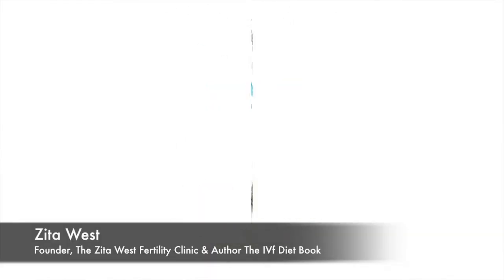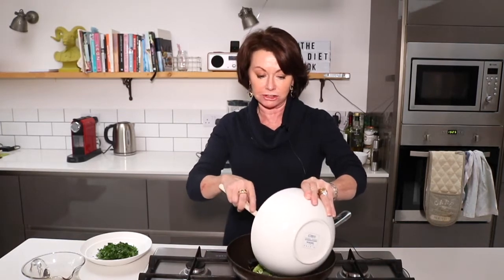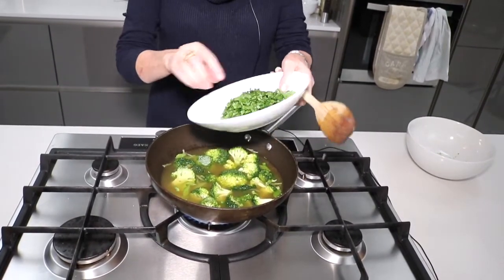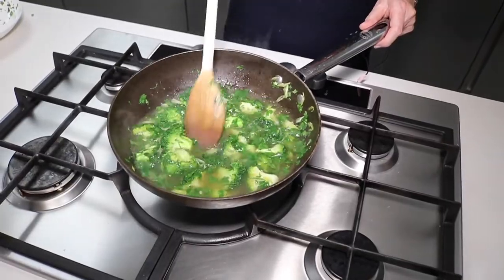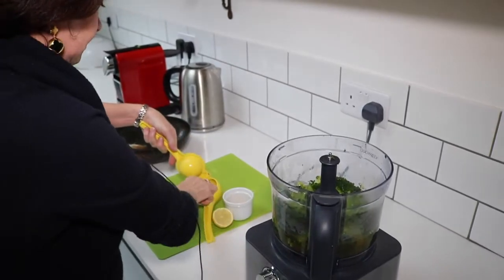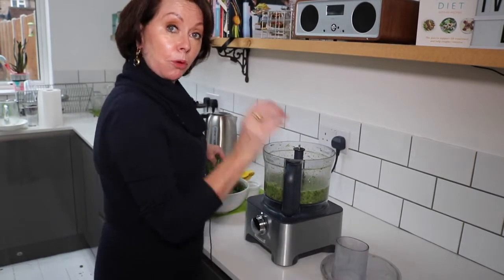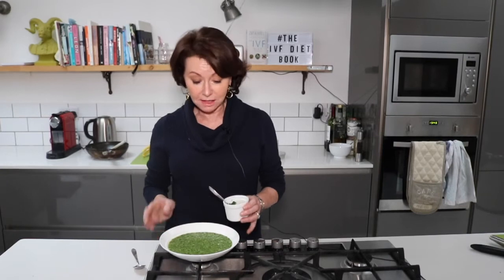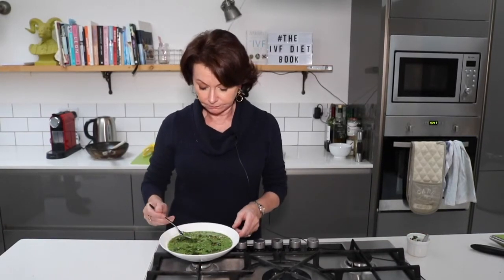Cleansing broccoli soup with hazelnut sprinkle | Zita West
A brand new recipe from my brand new 'IVF Diet Book' out today.

More and more couples are turning to IVF each year to help them conceive, and yet there are still many questions to be answered. "What makes IVF succesful?" and "what else can we do to support our treatment?" are two of the most important queries couples can have, and here, Zita West offers solutions.

Nutrition and lifestyle advice, psychological and emotional support and a positive mindset all play an important part in helping couples conceive, and can even make the difference between a successful and unsuccessful outcome. This book not only advises how to prepare for IVF, but why it's so important, and the step-by-step diet and lifestyle plan is a clear way to support your treatment.

FREE GUIDES